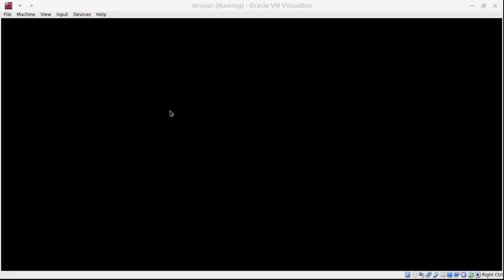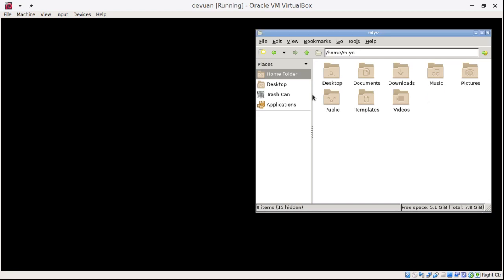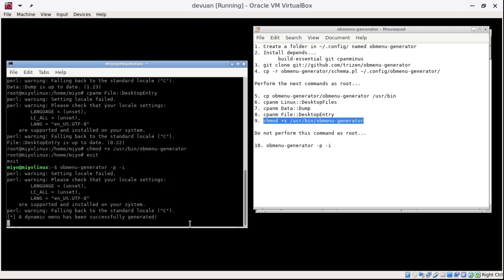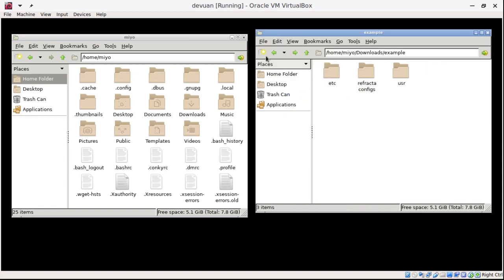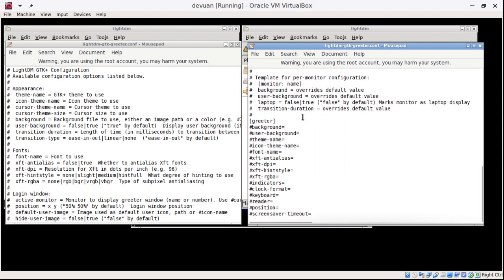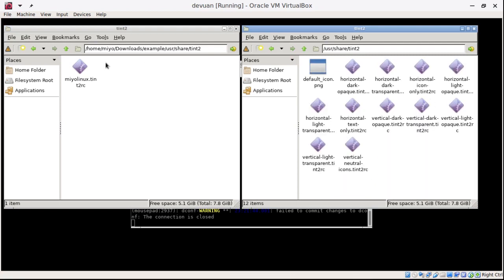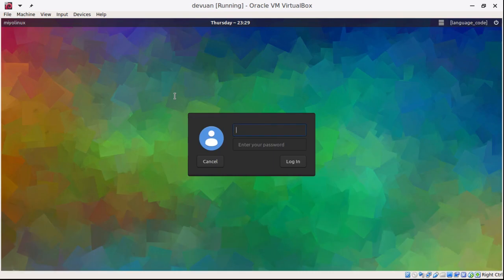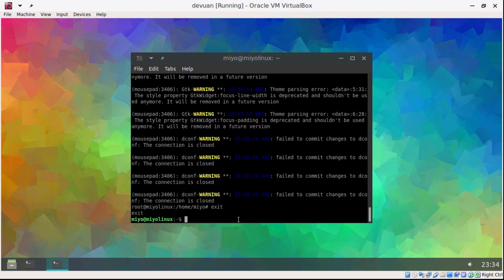How I build MiyoLinux: Part 2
In this video, I cover basic customization of the system, and I also show the fixes needed for lightdm and pulseaudio on Devuan beowulf.
If you're interested in downloading the example.zip package that I used, please understand, that the items are examples...not everything will work perfectly.
...the link will take you to an OSDN page, but the download will begin automatically.